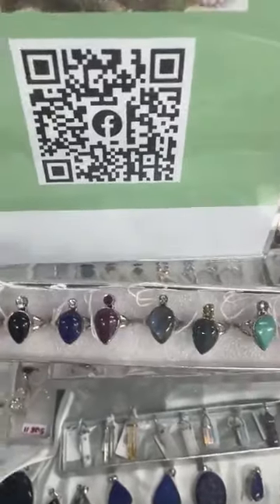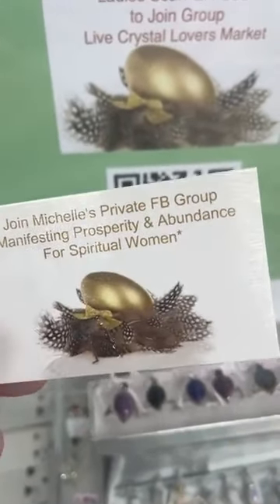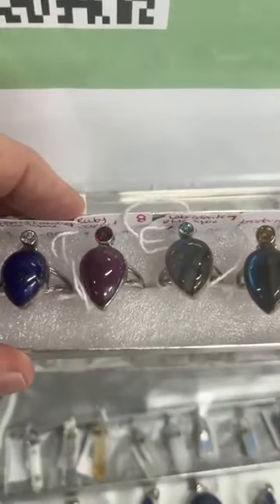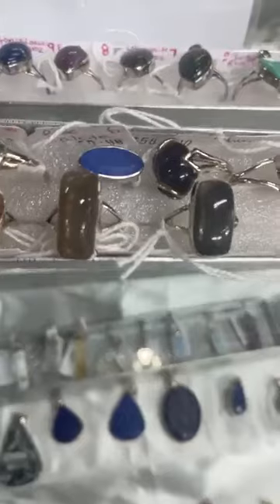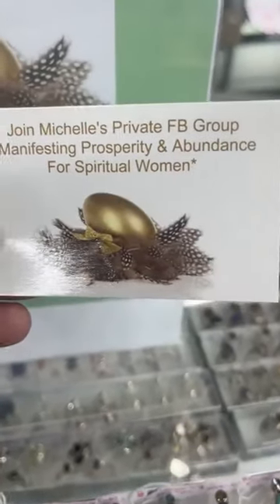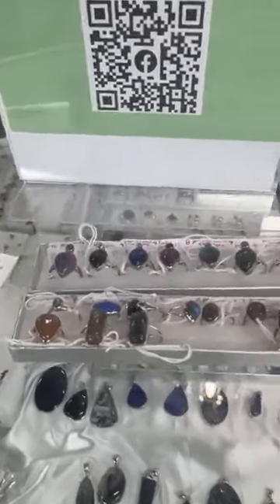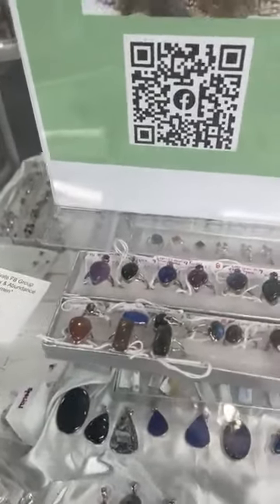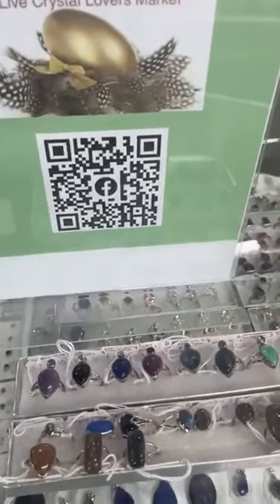I’m so excited for our first Crystal Lovers & Gifts Market for 2024 Join Private Group HERE: https:/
I’m so excited for our first Crystal Lovers & Gifts Market for 2024
Part A Sat 2nd March 09:15am
Part B Thurs 7th March 6:45pm
Lots of gorgeous NEW crystals!!
If you can’t make it live the replays will be up for awhile. Please check description to see what’s still available
You can start inviting your girl friends to be entered in the invite prize competition. Just send invite then make any purchase on one of the lives to be in the running to Win!
Bless Michelle 😘